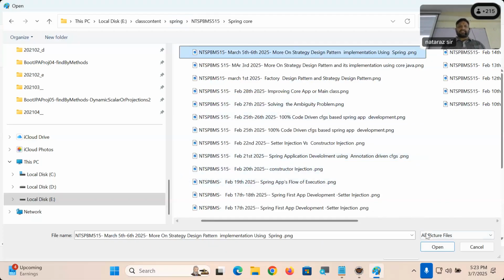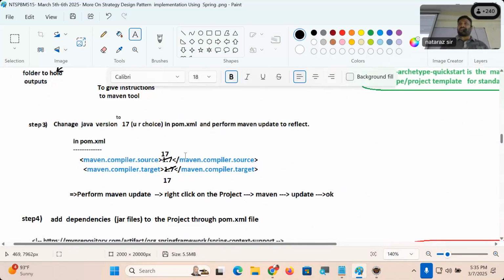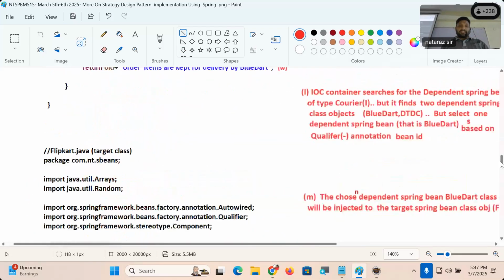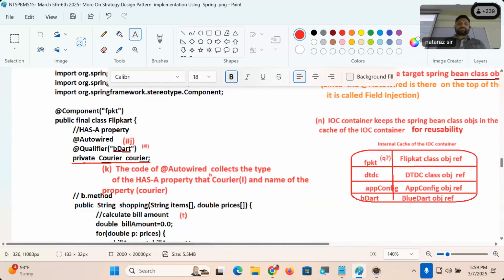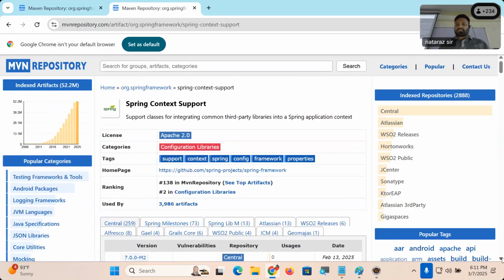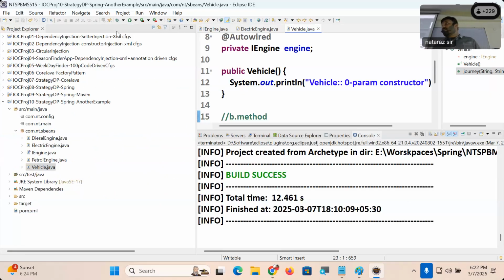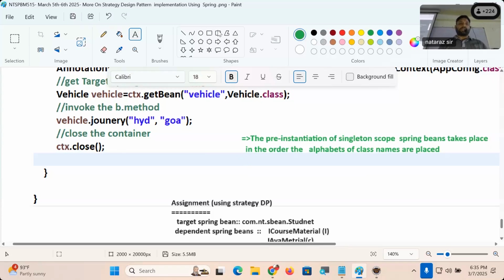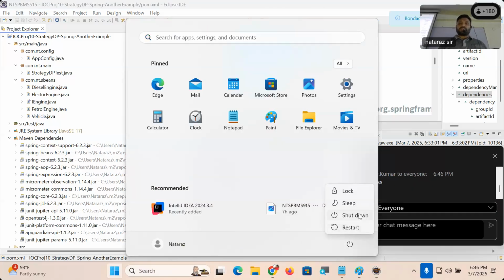Maven use Creating Project || Day 28